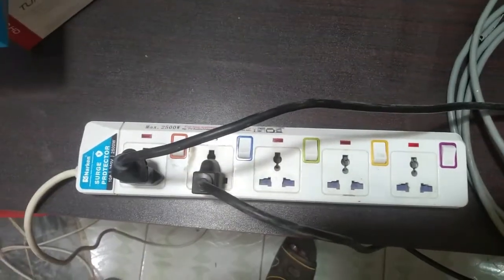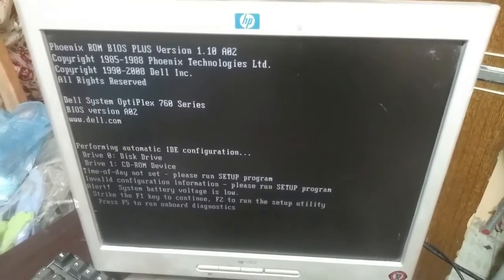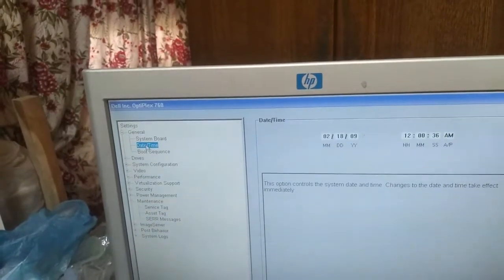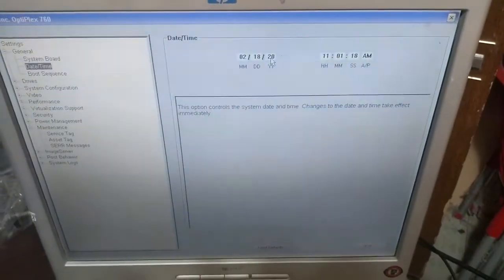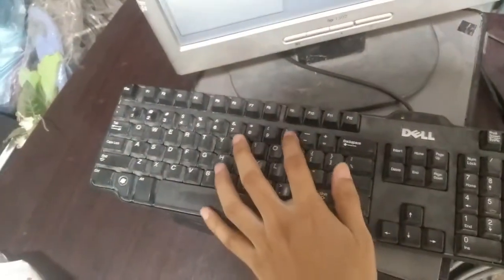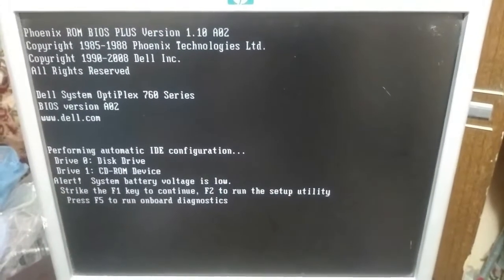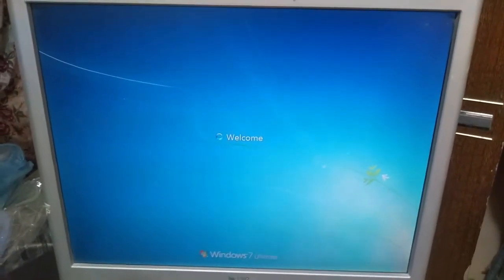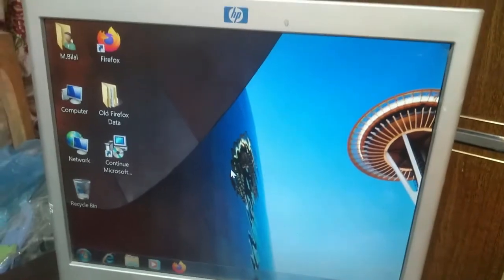Performing Automatic IDE Configuration|time-of-day not set-please run SETUP program | low Battery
Phoenix ROM BIOS PLUS Version 1.10 A02 Copyright 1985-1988 Phoenix technologies Ltd Copyright 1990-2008 Dell Inc. All Rights Reserved Dell System Optiplex 760 Series BIOS Version A02 Performing automatic IDE configuration Drive 0 : Disk Drive Drive 1: CD-ROM DEvice Time-of-day-not set please RUN Setup Program Invalid Configuration information - please Run SETUP program Alert ! system battery voltage is low strike the F1 key to continue,F2 to run the setup utility Press F5 to run onboard dignostic Its solution is to change CMOS battery,here is the link you can see